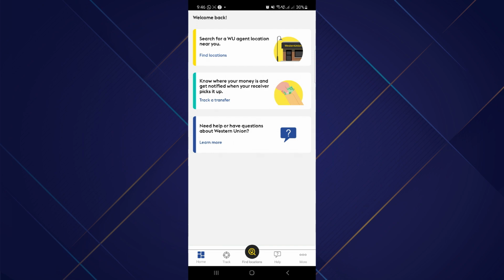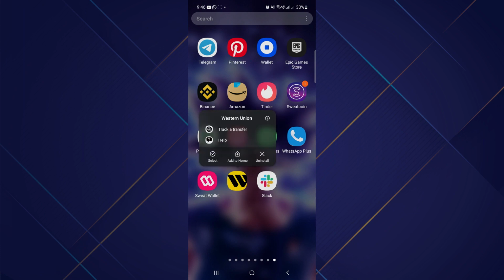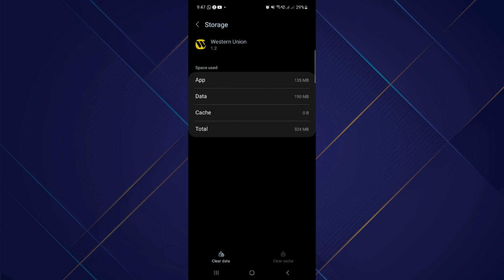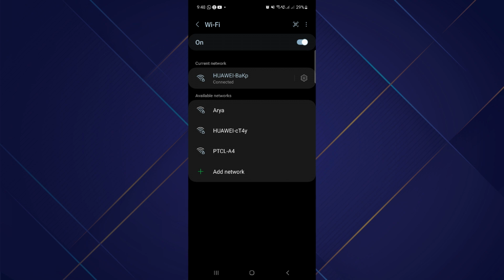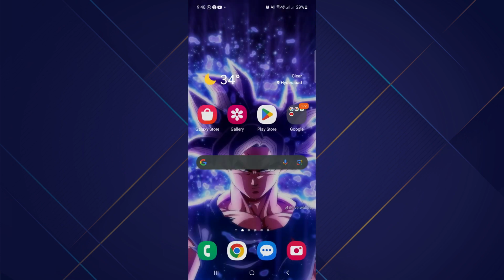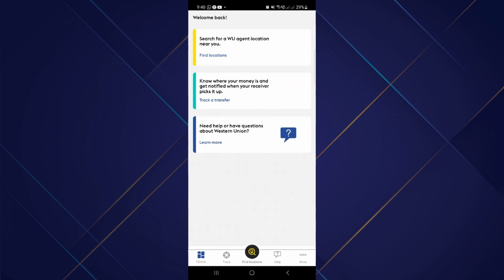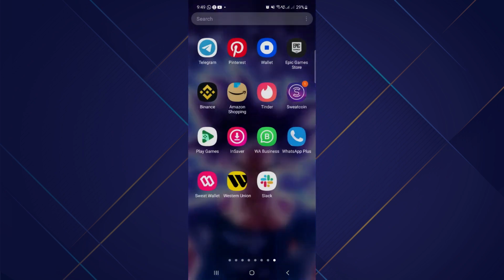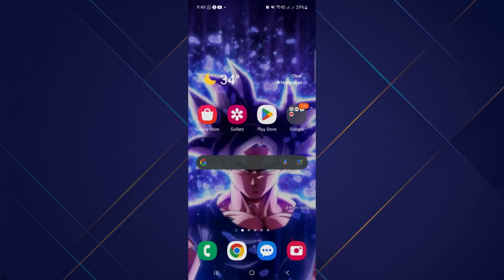How to Fix Western Union Error Code C 2002 | Step by Step (2024)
How to Fix Western Union Error Code C 2002

In this video I'll show you how to Fix Western Union Error Code C 2002. The method is very simple and clearly described in the video. Follow all of the steps & Fix Western Union Error Code C 2002